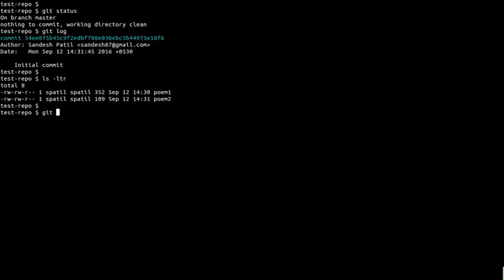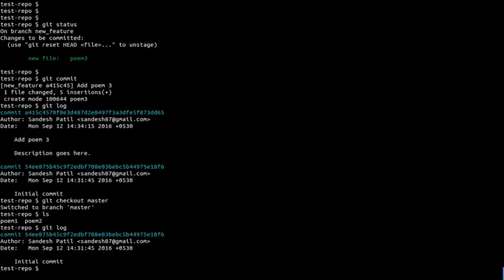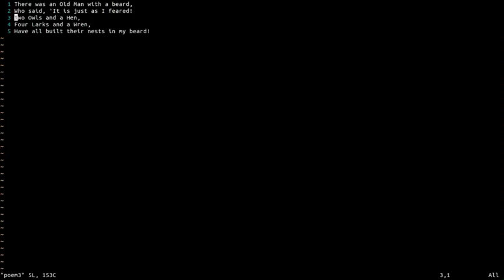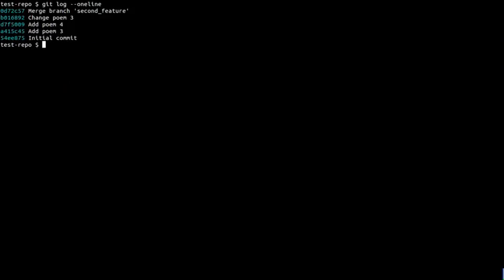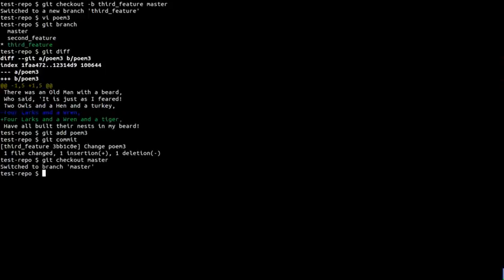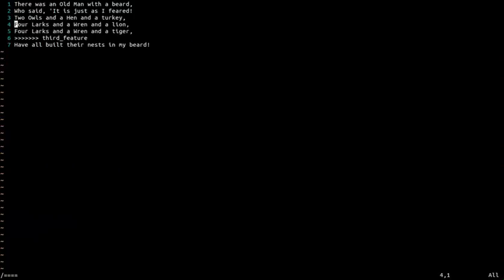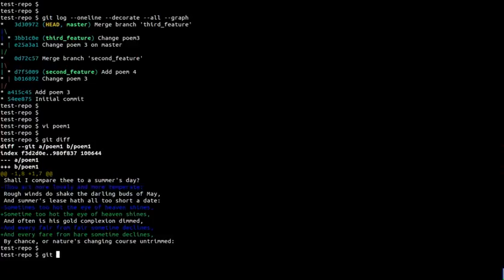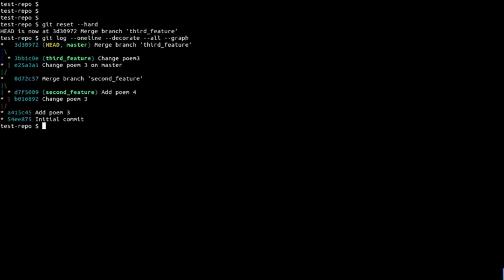Working with git branches - Tutorial 2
Learn how to create branches, how to merge them, and how to resolve merge conflicts.